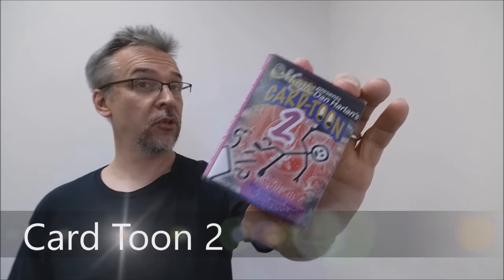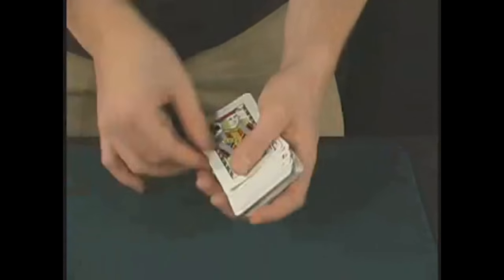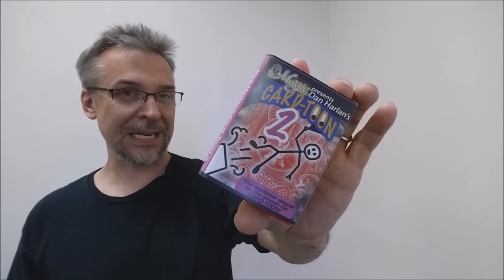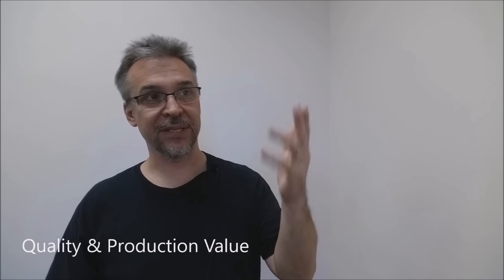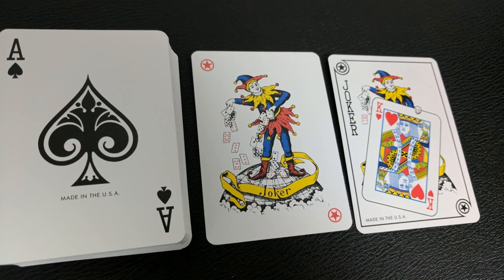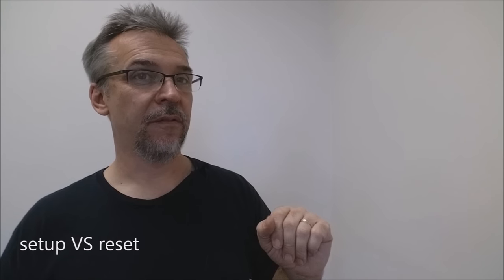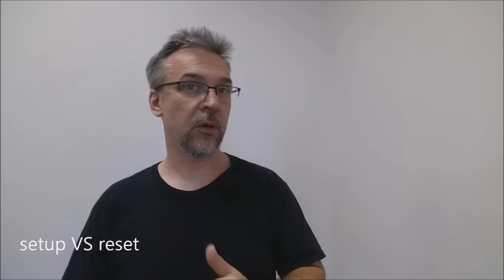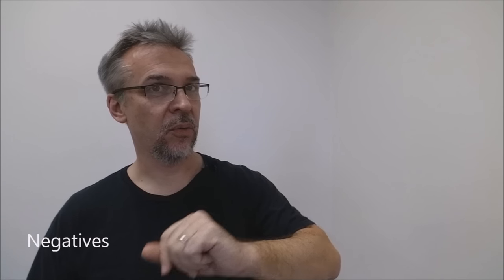Magic Review - Card Toon 2 by Dan Harlan [[ Card Reveal Magic ]]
Check out the artist's pages:
➥ NOIXES

Penn & Teller
Magic Tricks
Best Magic
Dan Harlan
Fool Us